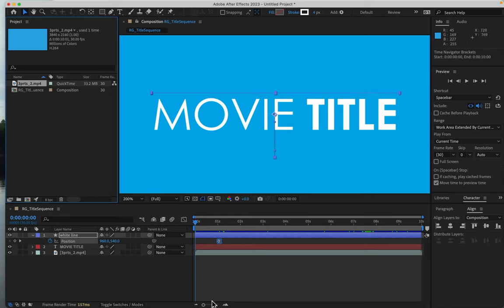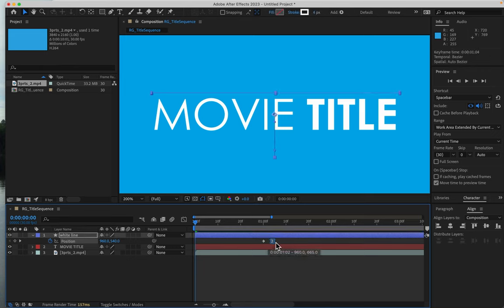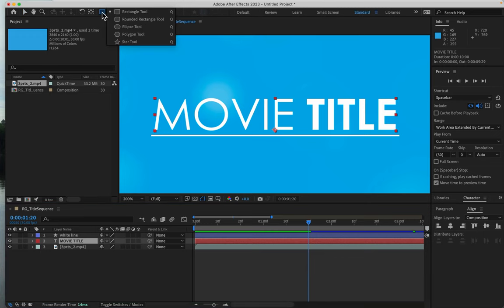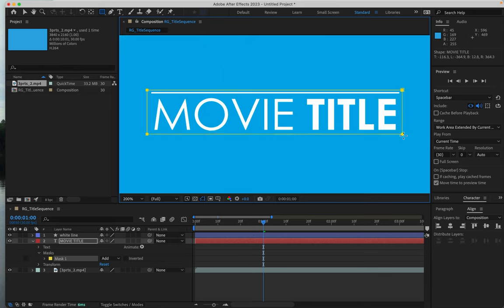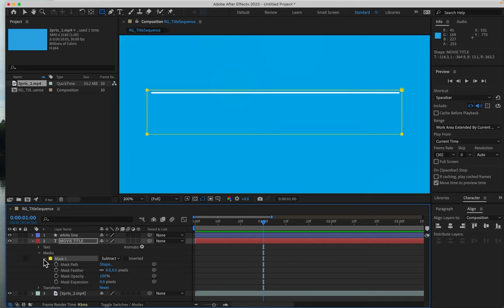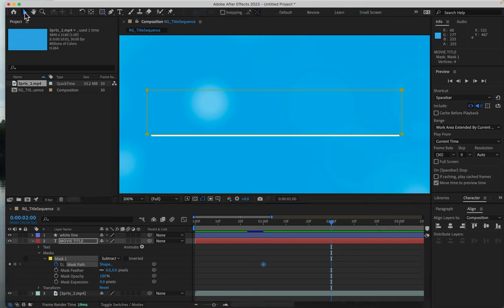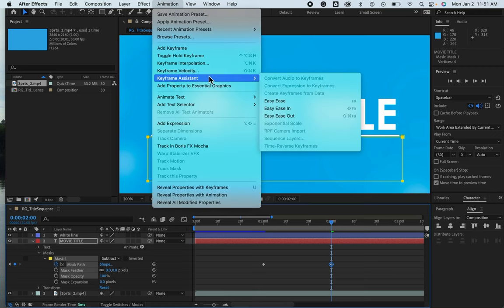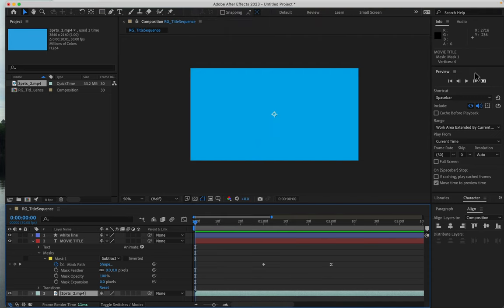Title Sequence (d)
Southern Maine Community College, CNMS 111 Digital Foundations, After Effects Title Sequence